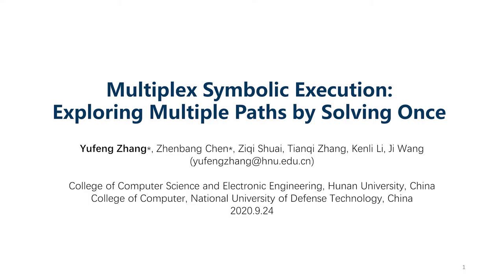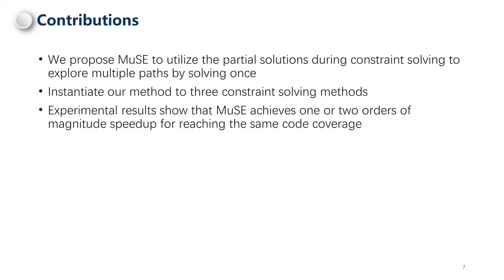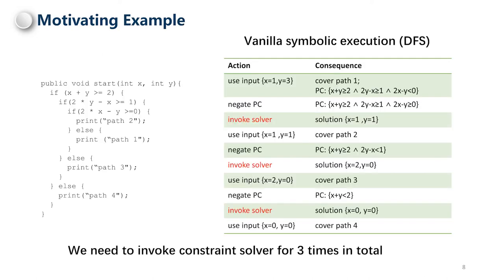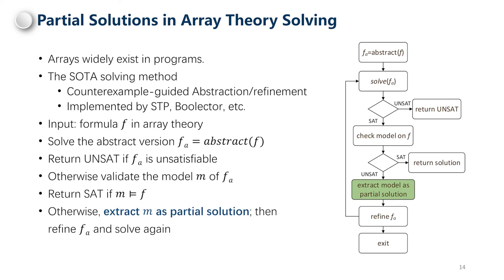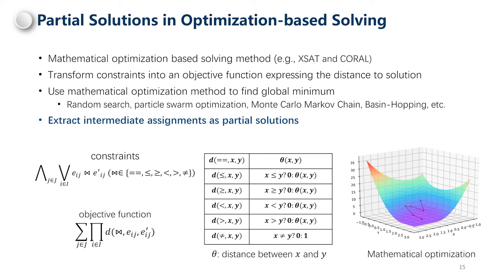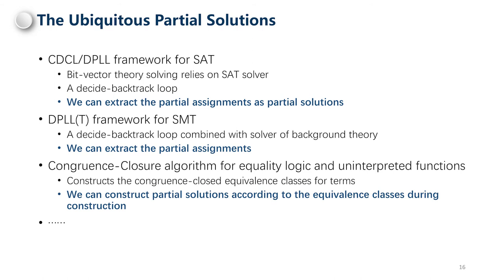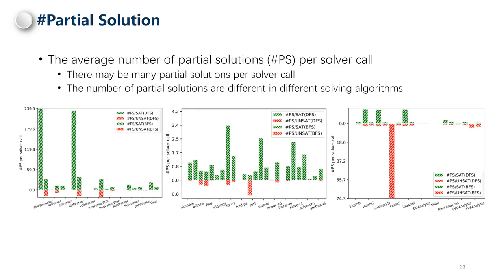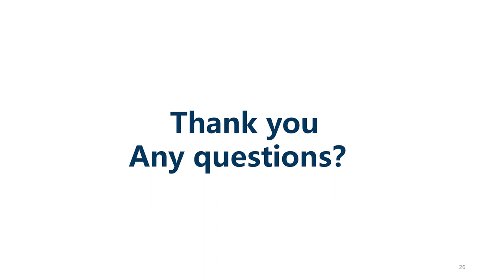ASE2020: Multiplex Symbolic Execution: Exploring Multiple Paths by Solving Once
Yufeng Zhang College of Information Science and Engineering, Hunan University, Zhenbang Chen College of Computer, National University of Defense Technology, Changsha, PR China, Ziqi Shuai National University of Defense Technology, Tianqi Zhang National University of Defense Technology, Kenli Li College of Information Science and Engineering, National Supercomputing Center in Changsha, Hunan University, Ji Wang National University of Defense Technology